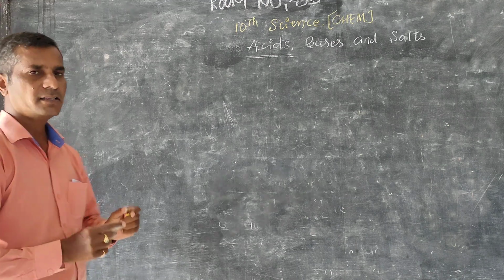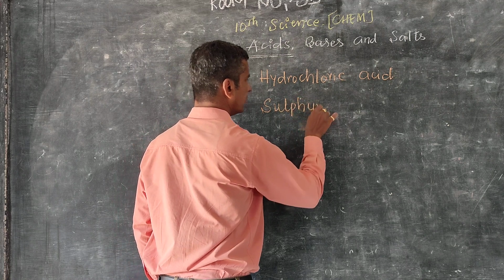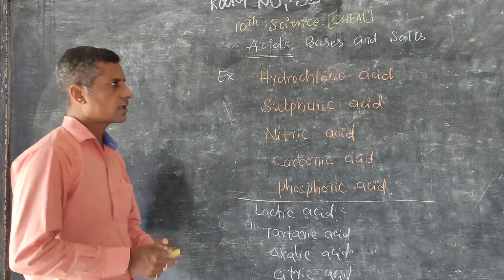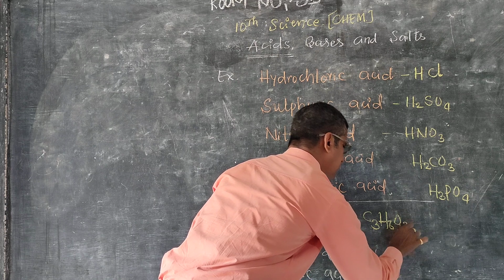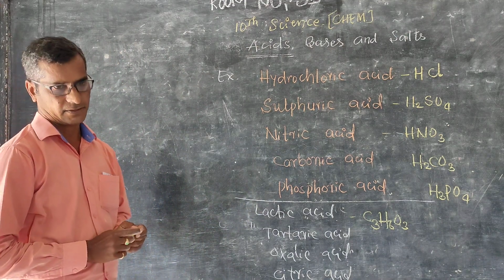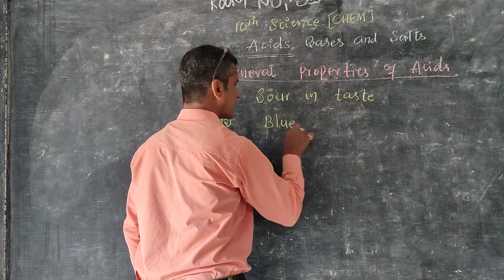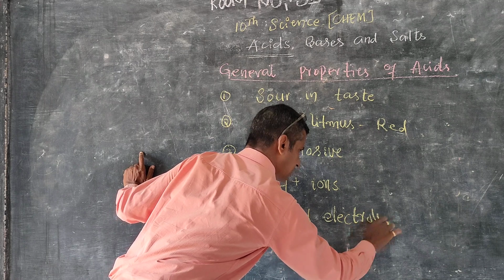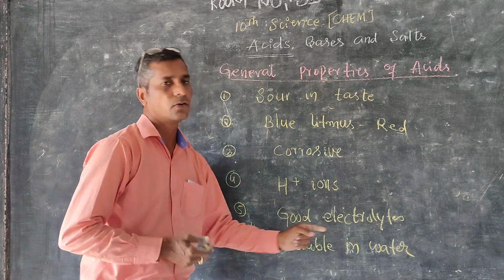CLASS 10: SCIENCE-ACIDS,BASES AND SALTS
General properties of Acids